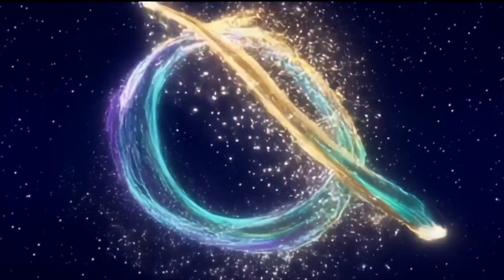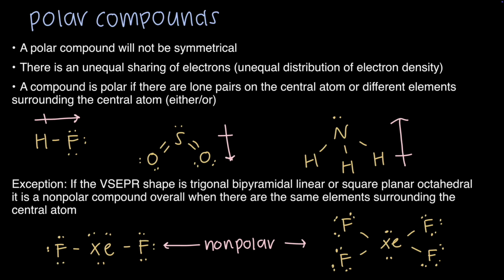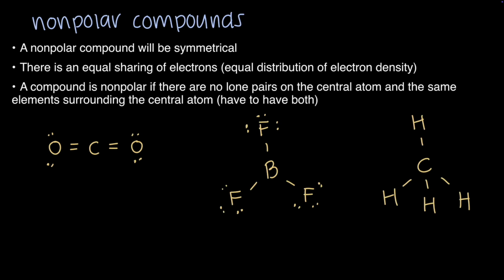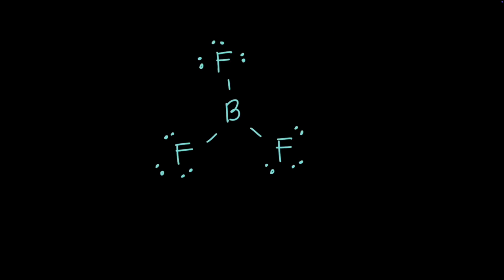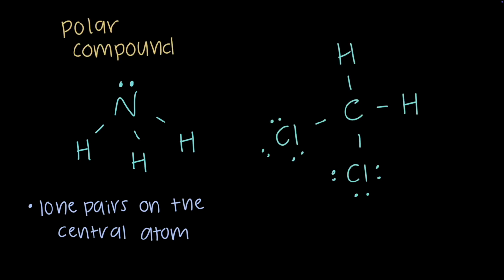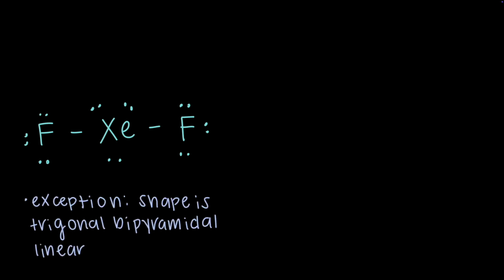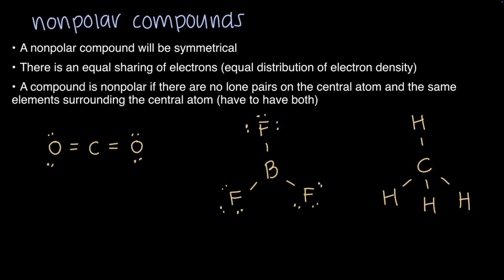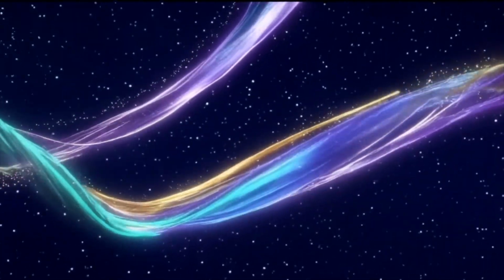How to Tell If a Molecule is Polar or Nonpolar | Fast Polarity Rules Using Lewis Structures & VSEPR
Trying to figure out whether a molecule is polar or nonpolar can be confusing until you know what to look for. In this video, I’ll show you a quick and reliable polarity checklist using only two things: Lewis structures and VSEPR molecular geometry. Once you know how to check for lone pairs and symmetry, you’ll be able to confidently determine if a molecule is polar or nonpolar in seconds.

We’ll go through examples like CO₂, H₂O, NH₃, BF₃, CH₂Cl₂, XeF₂, and XeF₄, and I’ll explain why certain shapes cancel out dipoles while others make them stronger. You’ll learn that a polar molecule has either lone pairs on the central atom or different atoms around it, creating an uneven charge distribution. A nonpolar molecule, on the other hand, must have no lone pairs and identical surrounding atoms and it has to meet both conditions unless it’s one of the two exception shapes we’ll highlight: trigonal bipyramidal linear and square planar.

This tutorial is great for students in General Chemistry 1 and 2, AP Chemistry, or anyone preparing for an exam or homework problem that asks, “Is this molecule polar?” It’s designed to help you think like a test-writer and solve problems quickly, without needing to memorize a bunch of exceptions or random rules. I’ll also show you how polarity connects to real chemical properties, like boiling point, solubility, and intermolecular forces.

Whether you're reviewing before a quiz or just trying to build stronger chemistry skills, this video will give you the tools to evaluate molecular polarity confidently. You’ll learn how to look at a Lewis structure and immediately tell if the molecule has a dipole moment, net symmetry, or cancels out completely. With a little practice and the simple checklist I share, you’ll be able to call out polarity in seconds and move through chemistry problems with much more ease.